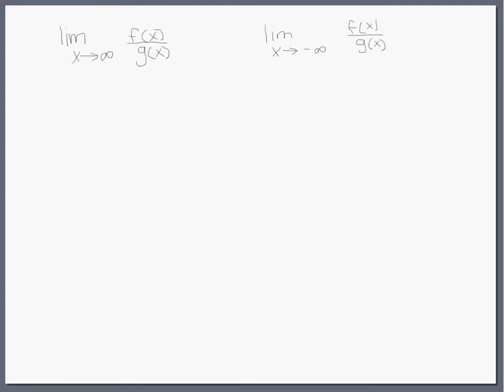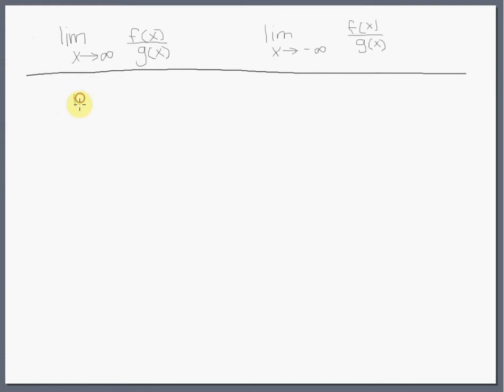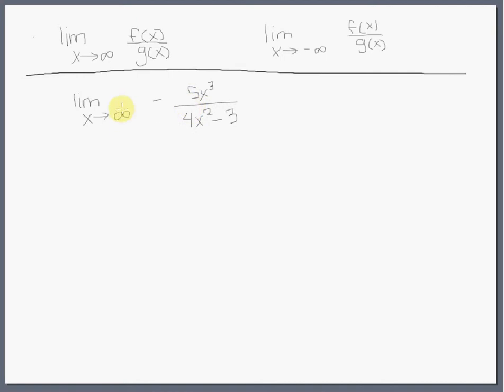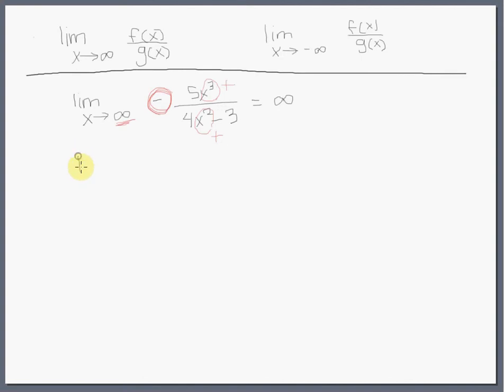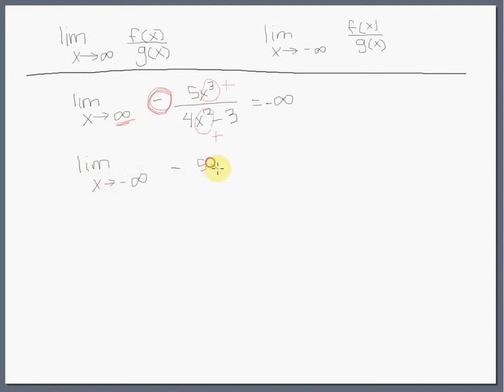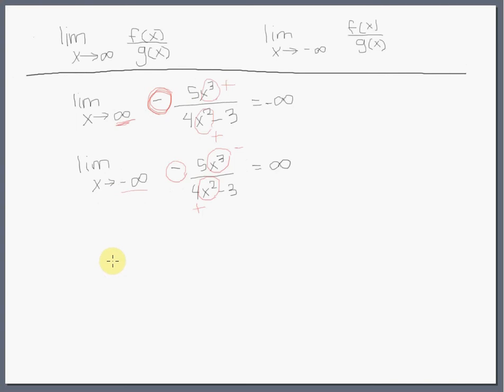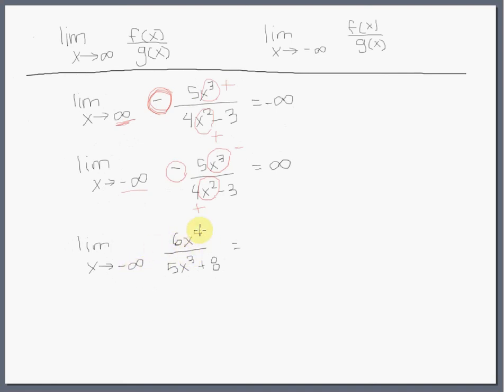Lesson 11 Add On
How to know if it is positive or negative infinity